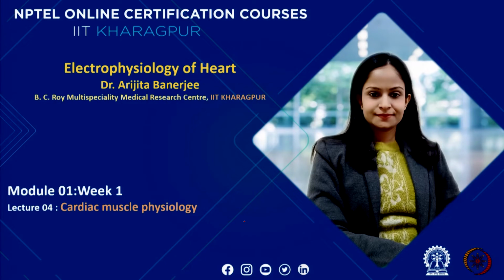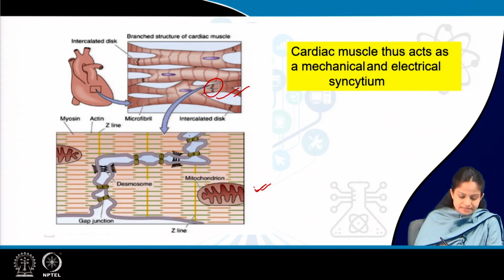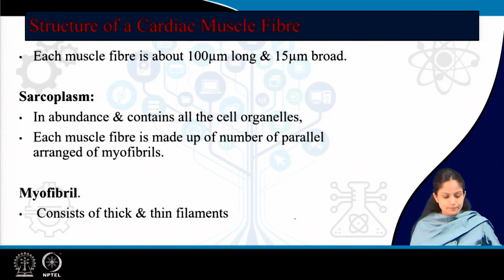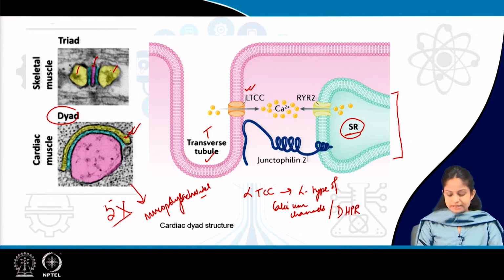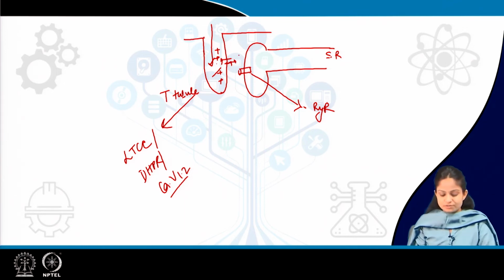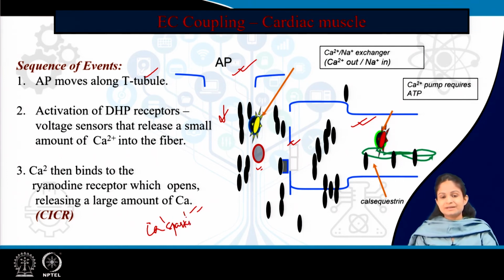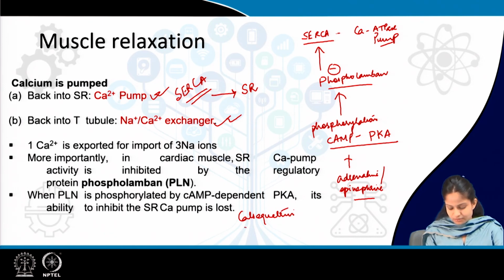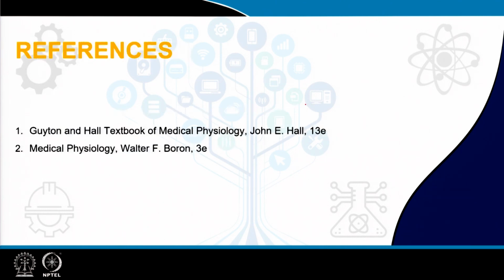Lecture 4: Cardiac muscle physiology